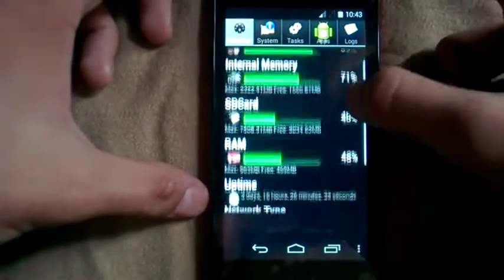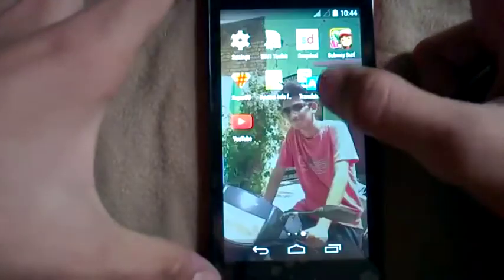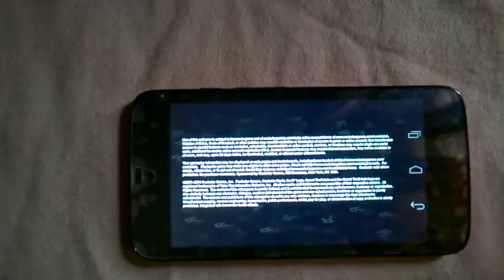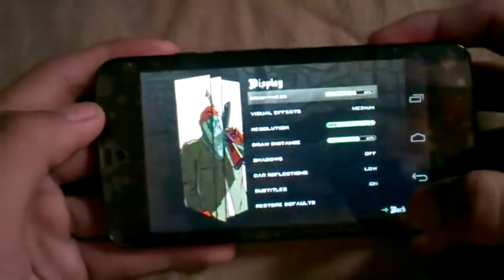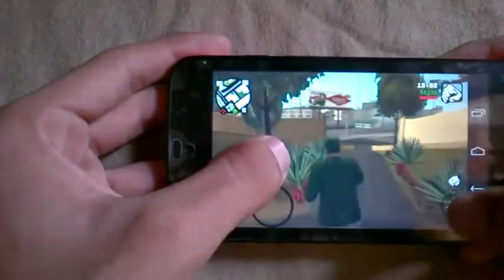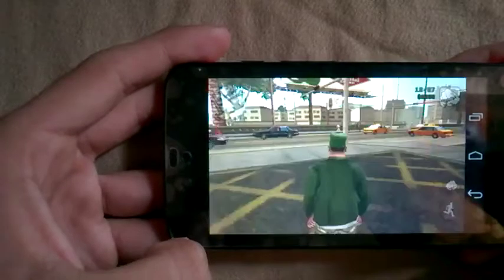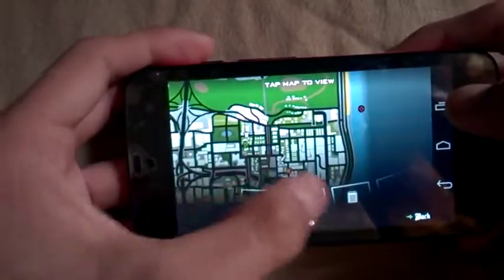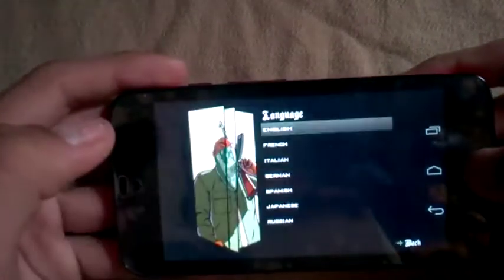Android One Karbonn Sparkle V GTA Sanandreas Maximum Settings HD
Grand Theft Auto Sanandreas On Karbonn Sparkle V Android One Device In Very High Maximum Settings.